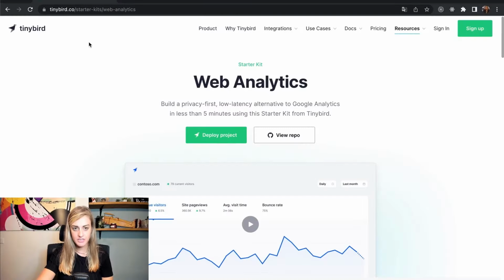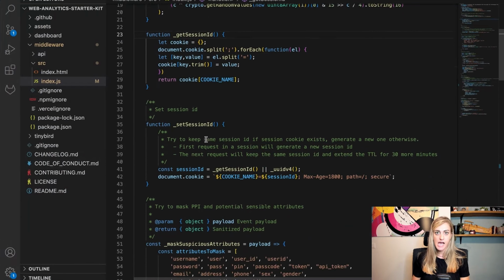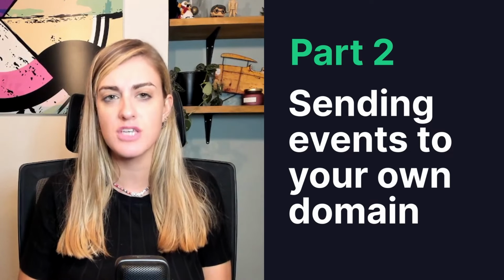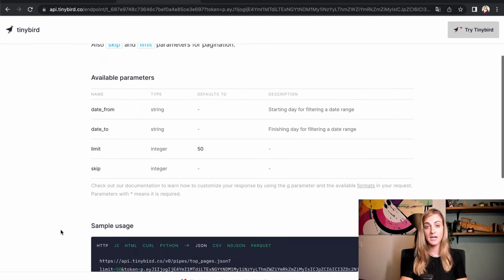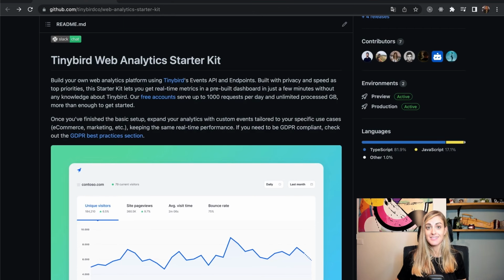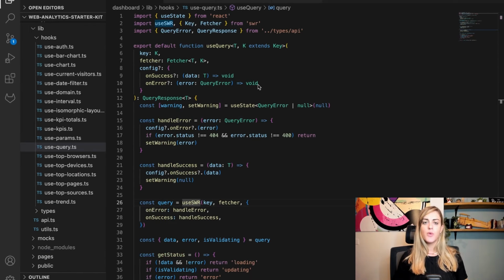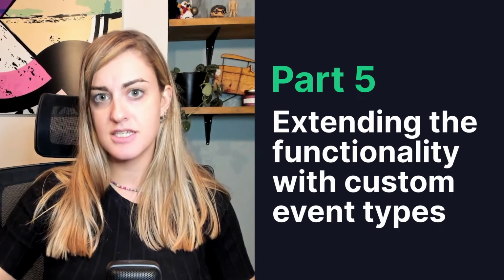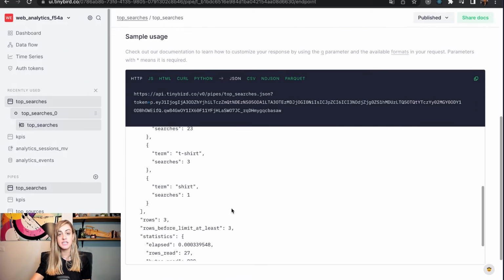Raquel Yuste: How a team of three built an extensible Web analytics SaaS in three weeks with Next.js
Learn how Vercel Edge functions helped a small team build an extensible analytics tracker and dashboard in just three weeks with Raquel Yuste, Frontend Engineer at Tinybird.